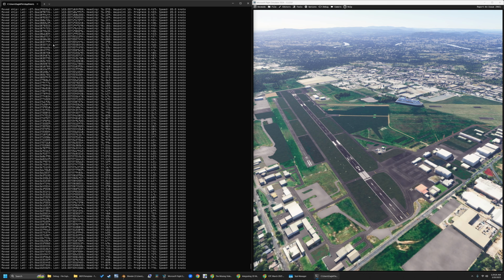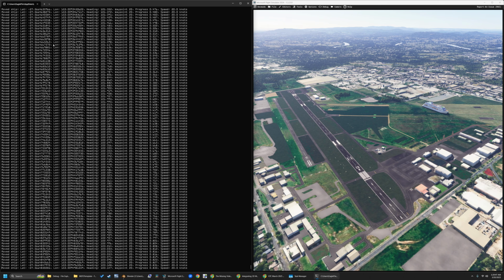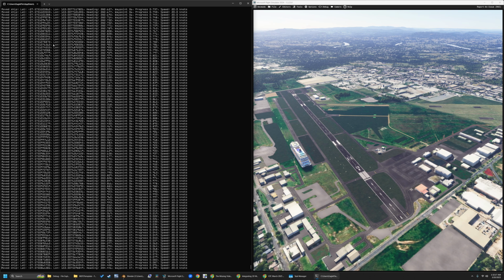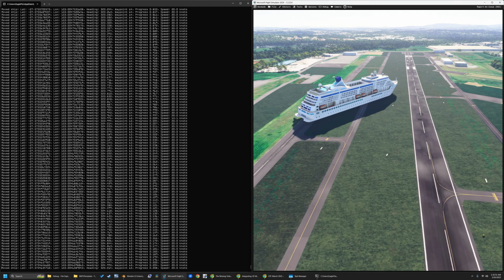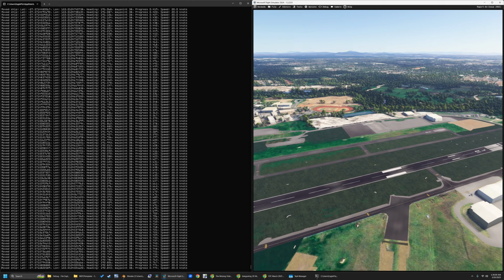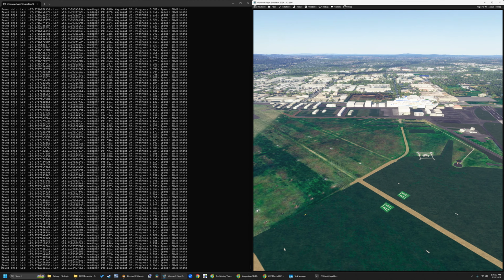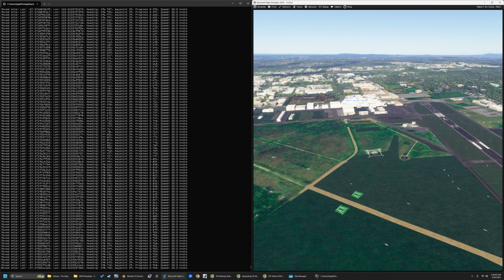MSFS Object Insertion